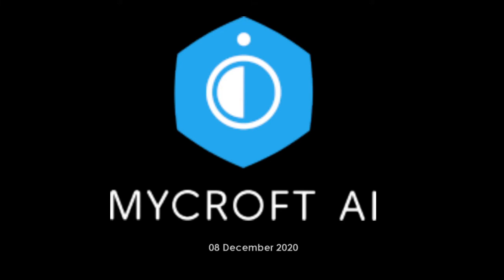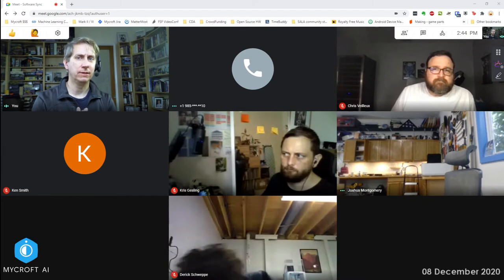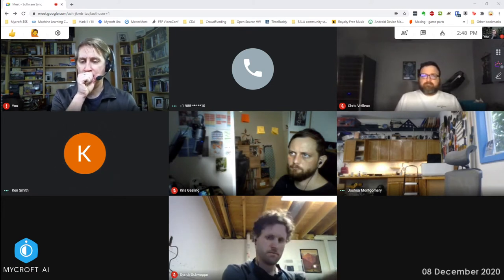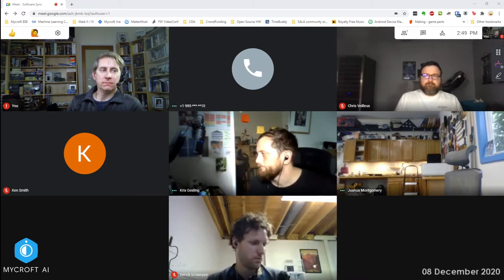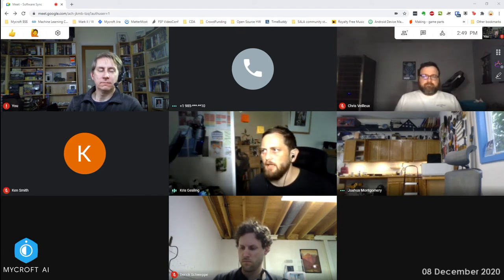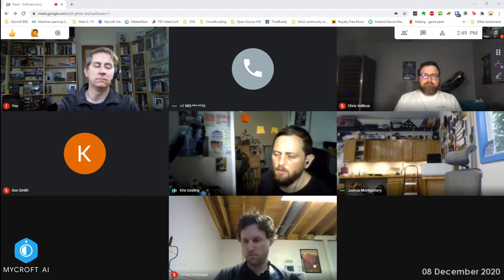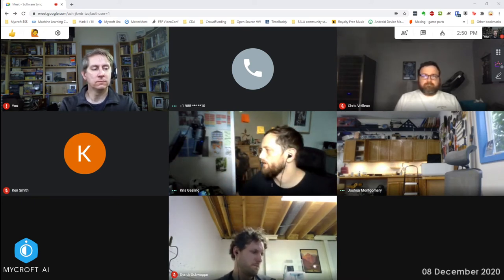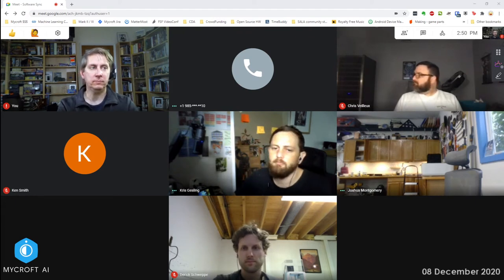Mycroft Dev Sync 20201208